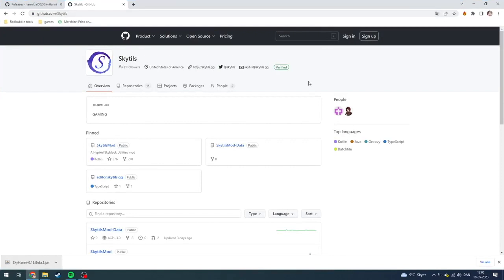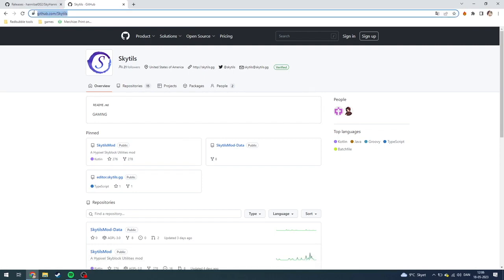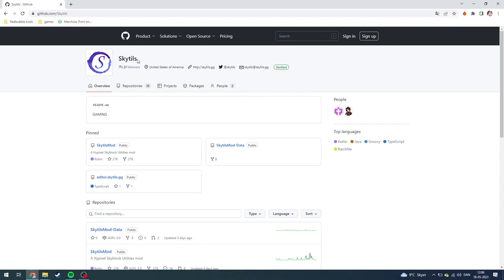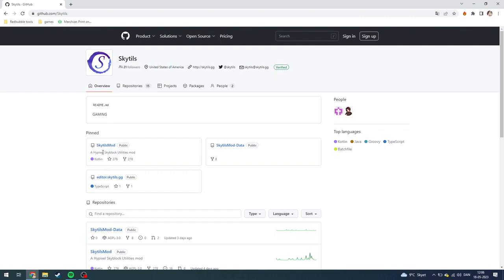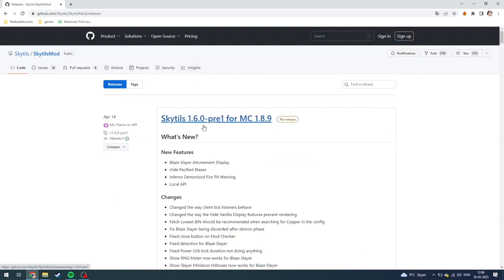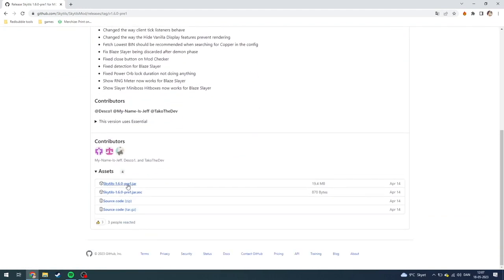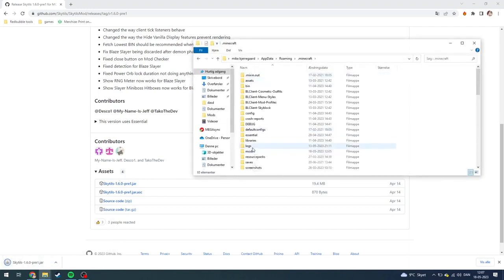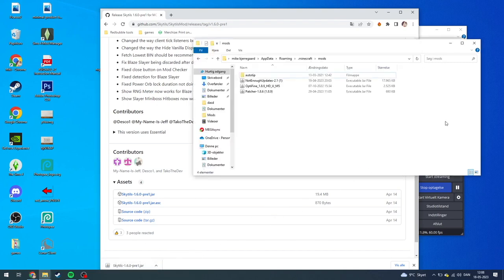How To Download Skytils for Hypixel Skyblock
In this video i'll show you how to download and install Skytilts mod for Hypixel skyblock. It is a super efficient mod that can help you make you Hypixel Skyblock experience much better and easier.